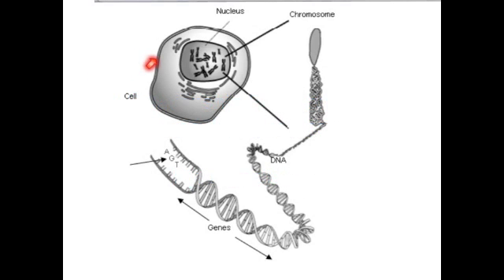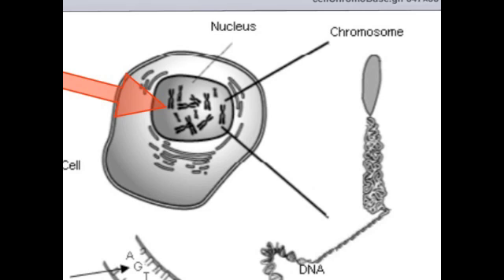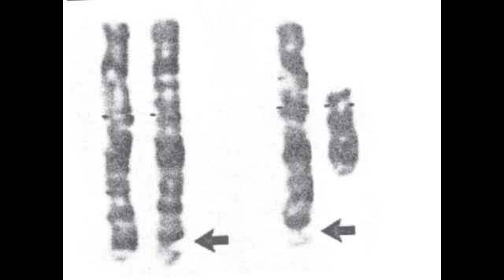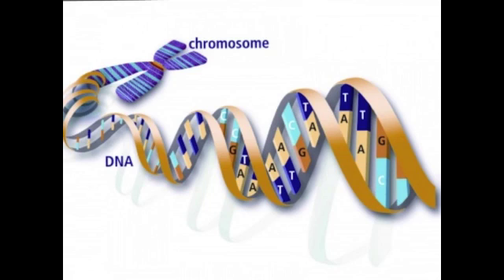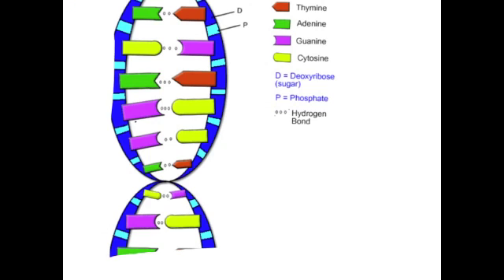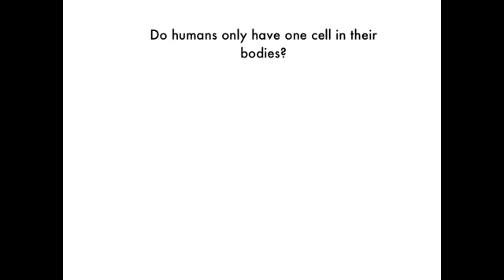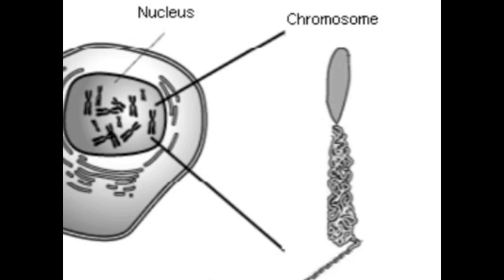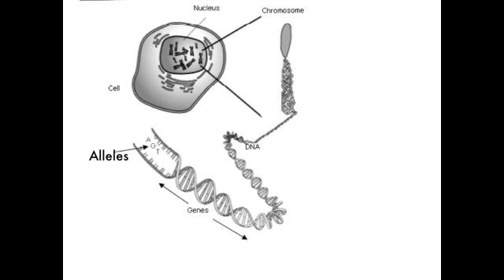The relationship between nucleus, chromosome, dna, genes, and alleles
Explain Everything Project